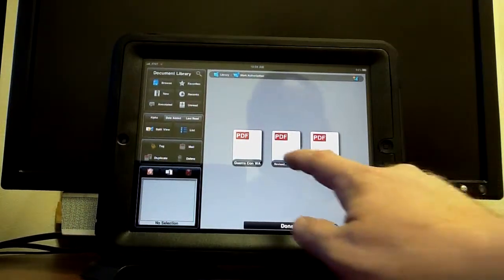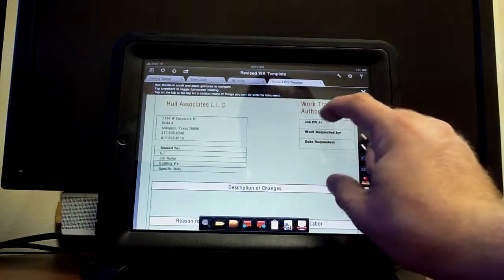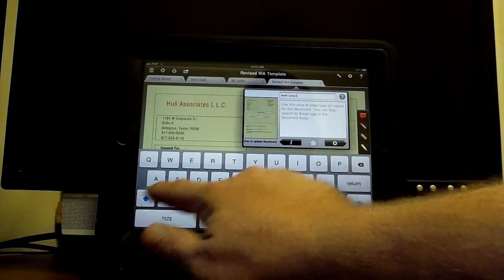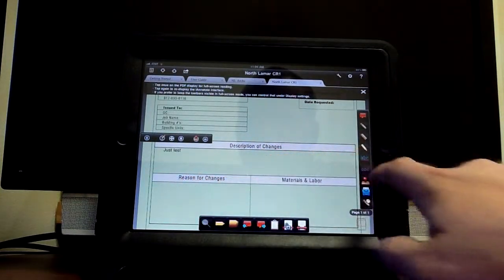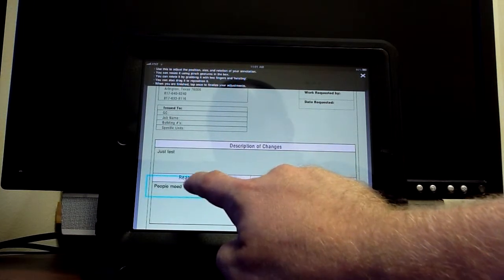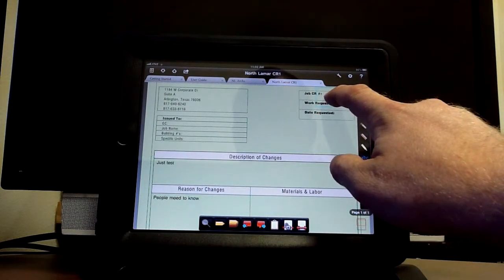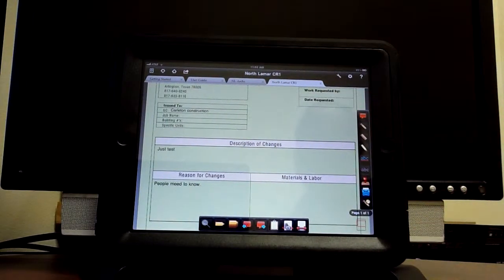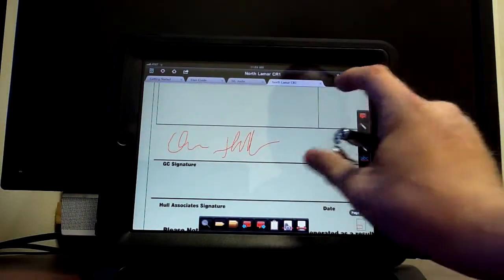How to do Work Authorization forms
This video shows how to fill out, and email Work Authorization forms from your iPad.